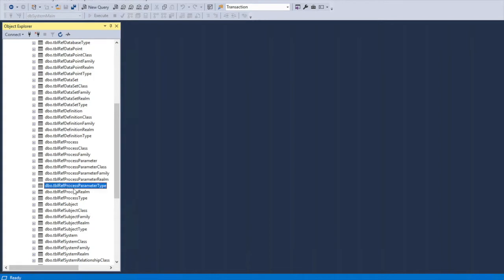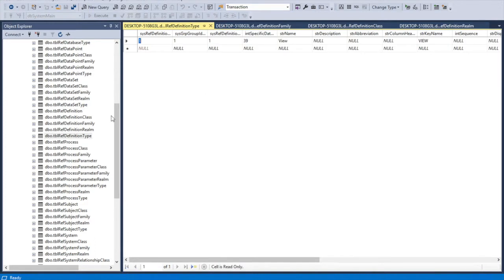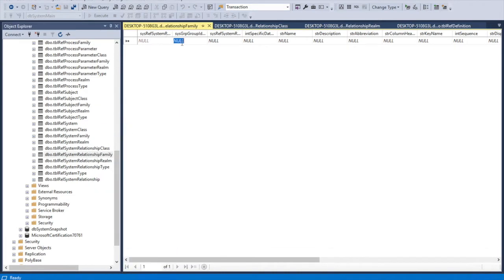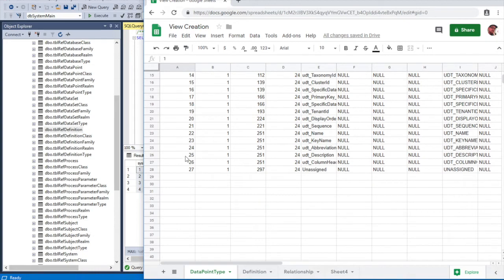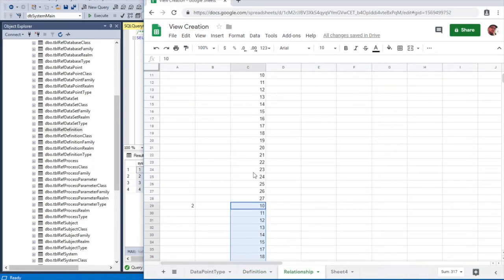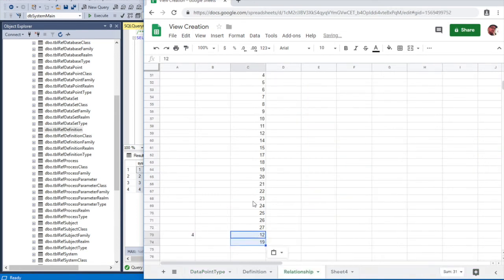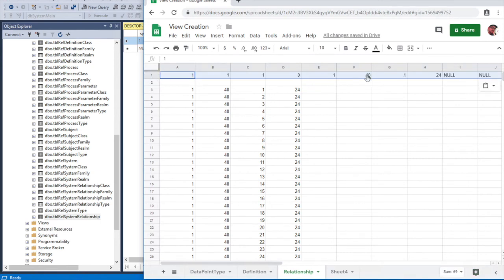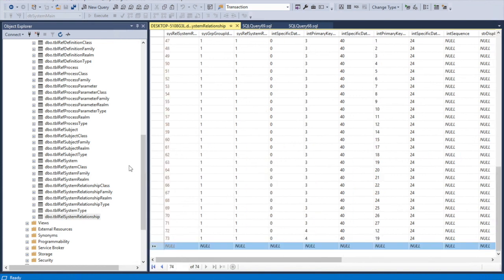023 - Pt.1 Select, Insert, Update, Delete Views (Data Entry) - SQL Master Data Management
Creating data-driven functionality is a bit time-consuming, but it pays off. In this video, we define (using SystemRelationship, Definition, and DataPoint) our view definitions.  This video should shed some more light on how we should be using Relationship shapes, the power behind them, and how we will be using our Definition subject.